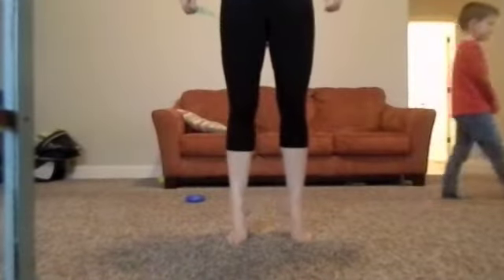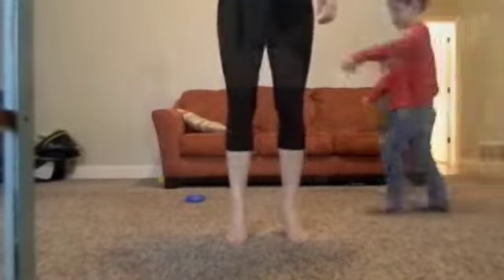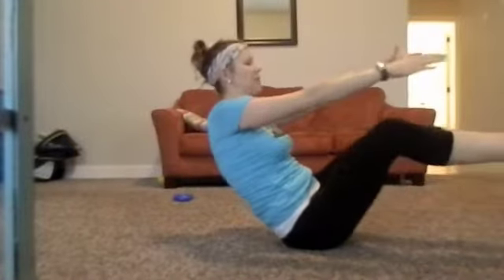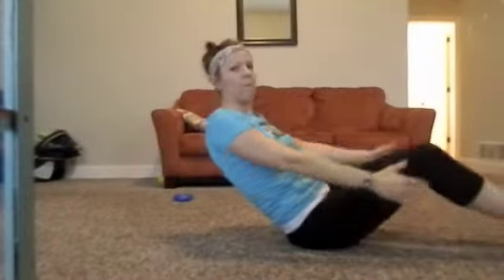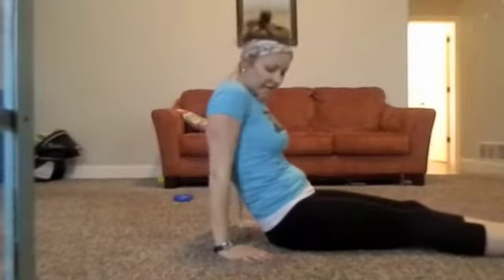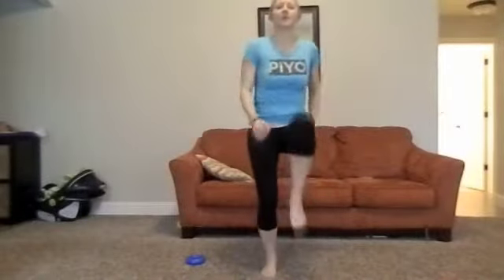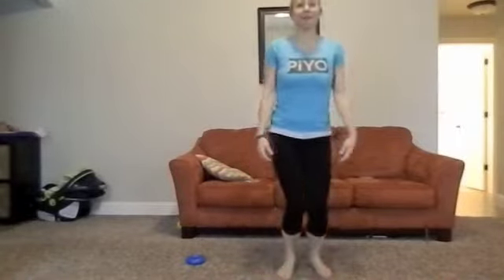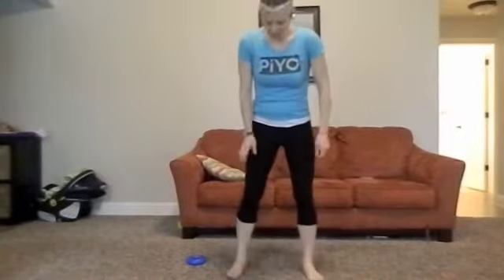Circuit Training Day 4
calf raises
toe touches
high knees
jumping jacks
squats